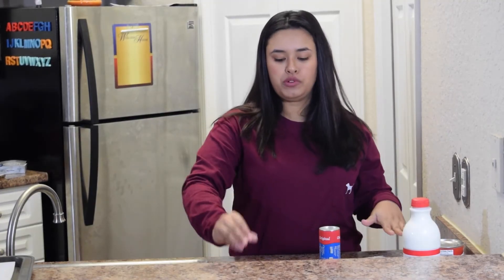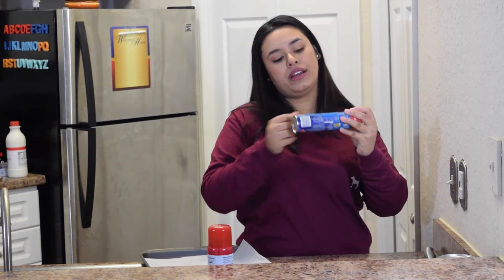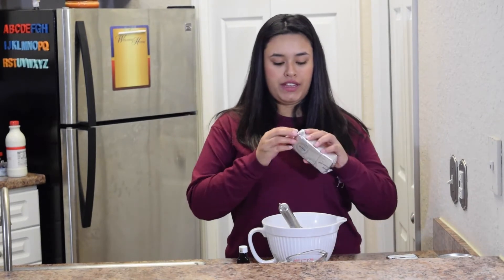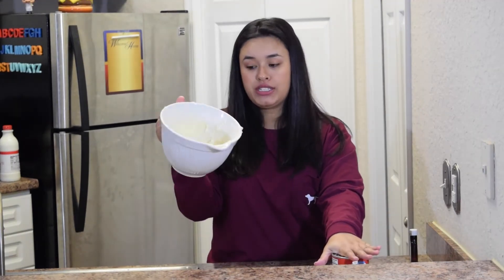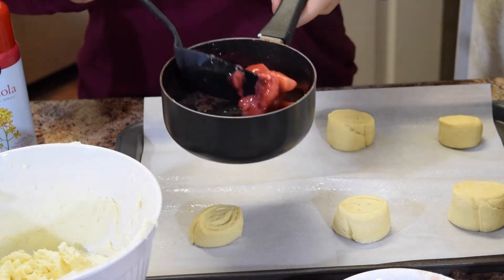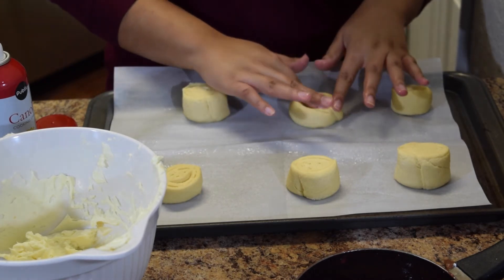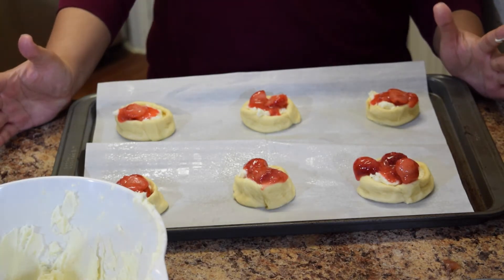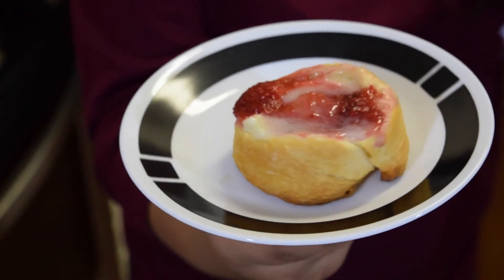Strawberry Cream Cheese Danish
We're making strawberry cream cheese danishes today. Get ready for a lot of flavor in this fun recipe as I take you through each step to make this tasty treat. With this recipe, you'll no longer need to go to a restaurant or bakery to enjoy a danish ever again!